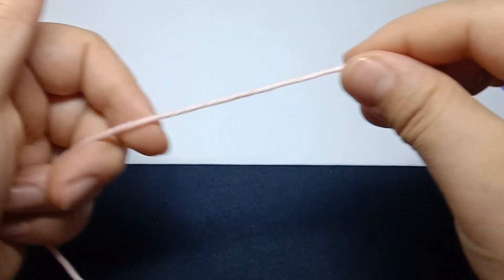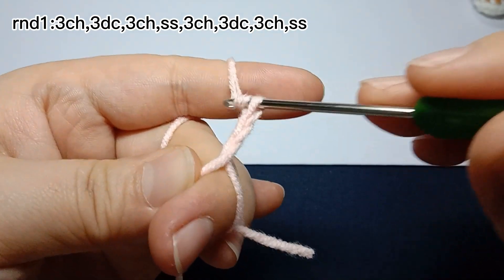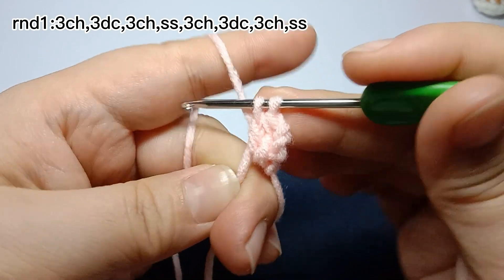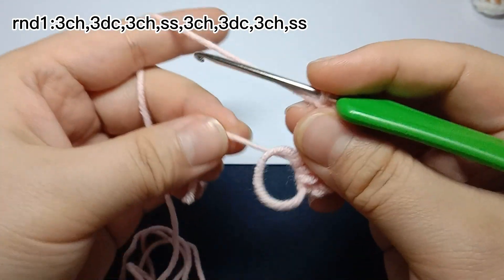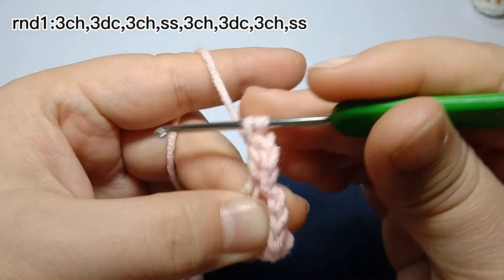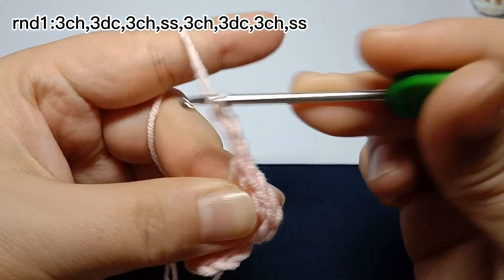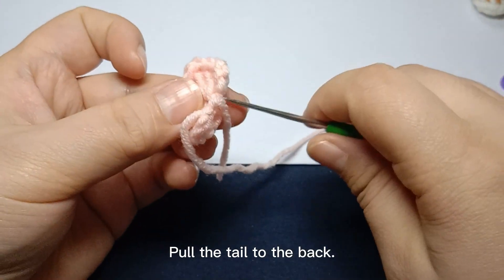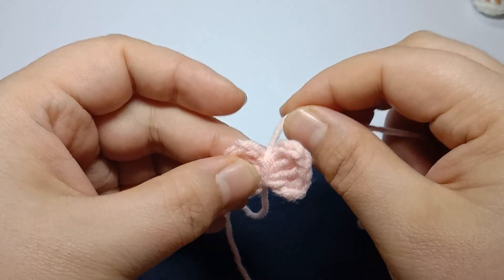Cat-8：How to crochet cat's bowknot？